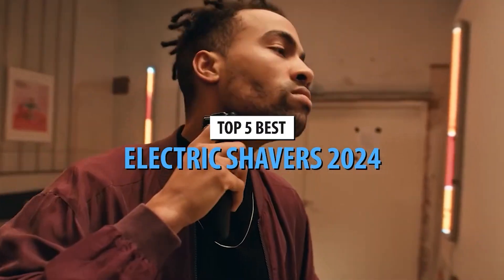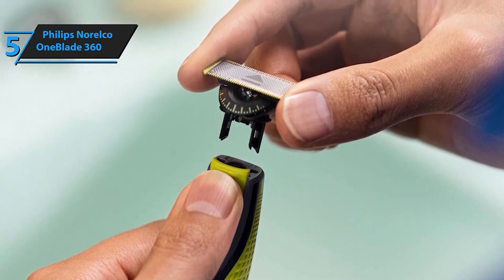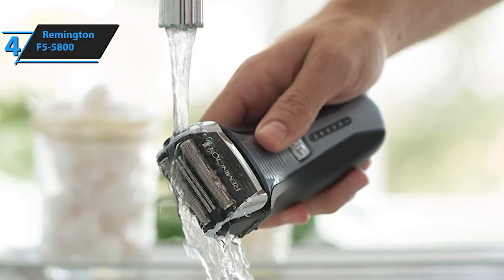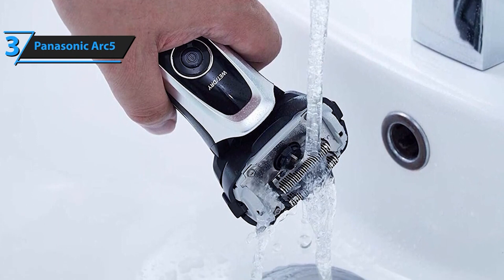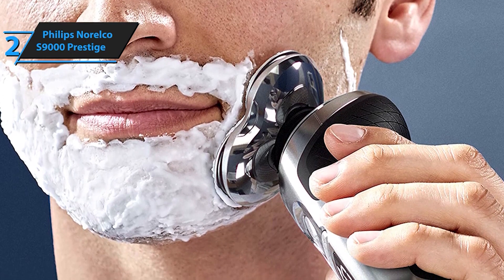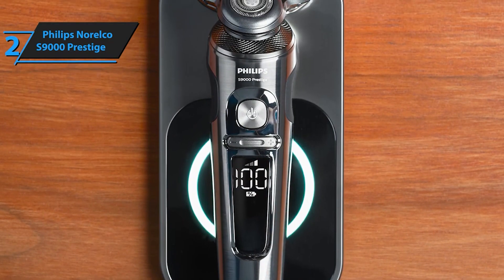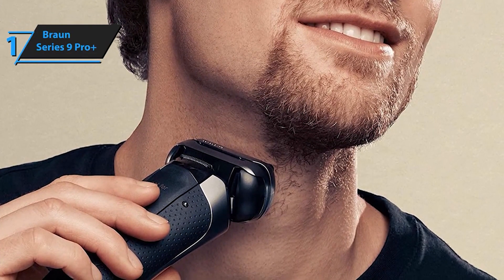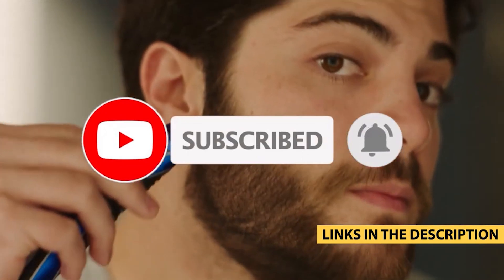Top 5 BEST Electric Shavers in 2024 - Looking Sharp & Feeling Smooth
Looking for the ultimate shaving experience in 2024? Look no further! In this video, we're counting down the top 5 best electric shavers that will keep you looking sharp and feeling smooth.

➜ Links to the best Electric Shavers 2024 we listed in this video:

►US Links◄
➜ 5. Philips Norelco OneBlade 360
➜ 4. Remington F5-5800
➜ 3. Panasonic Arc5
➜ 2. Philips Norelco S9000 Prestige
➜ 1. Braun Series 9 Pro+